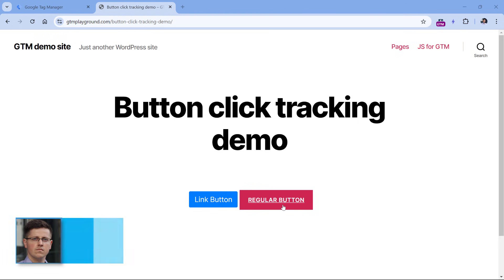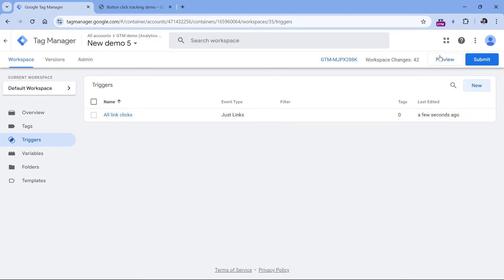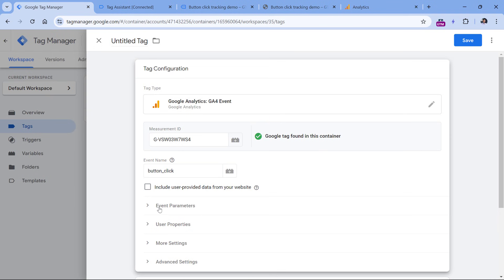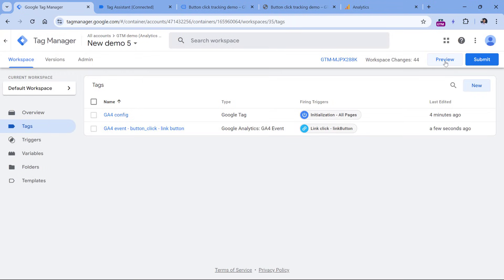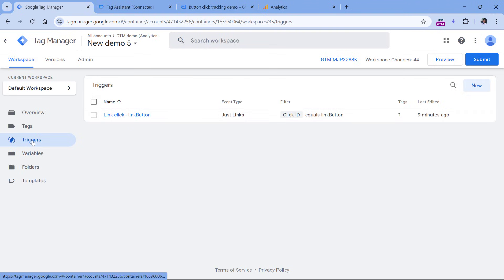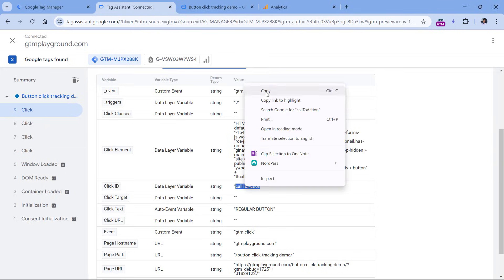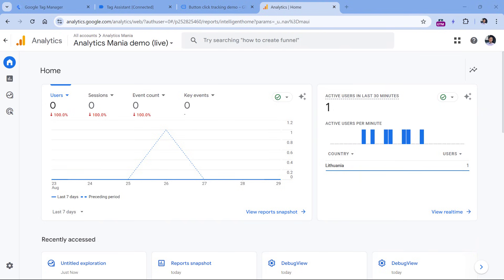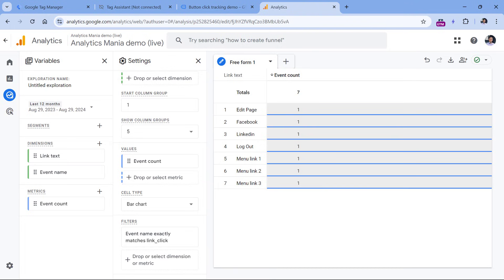Button click tracking with Google Tag Manager (2025) || Track clicks with GTM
Learn how to track button clicks with Google Tag Manager and send that data to Google Analytics 4.

By measuring button click interactions, you will know whether website visitors are engaged and interested in your offers.

When you track button clicks, don’t forget to also send additional data with them, such as link_url and link_text (if possible).

In this tutorial, you will learn:
* How to track regular buttons
* How to track links that look like buttons
* How to build a sample report in GA4

=== TIMESTAMPS ===
00:00 - Intro
00:17 - Different types of buttons
01:15 - Track links that look like buttons
07:47 - Track regular buttons
12:27 - Build a sample report in GA4

=== LINKS ===

✭ GA4 debugview not working? Here are the solutions